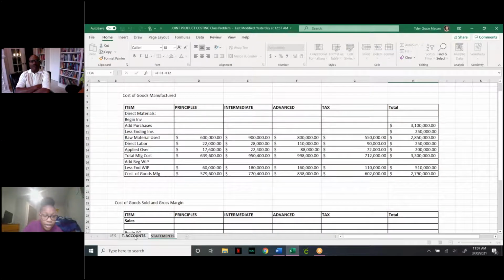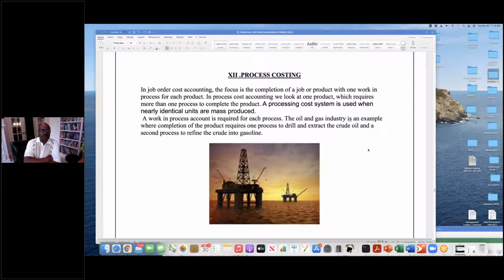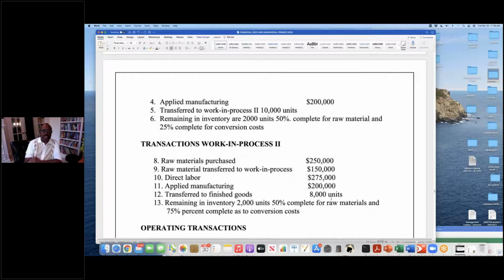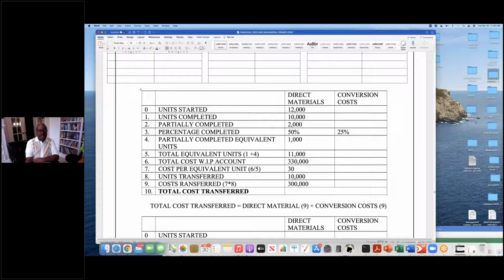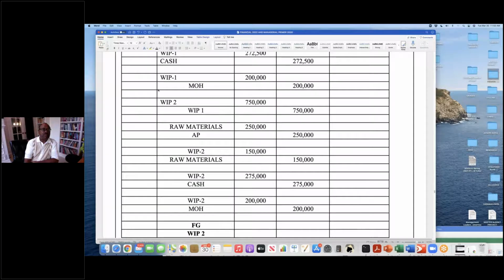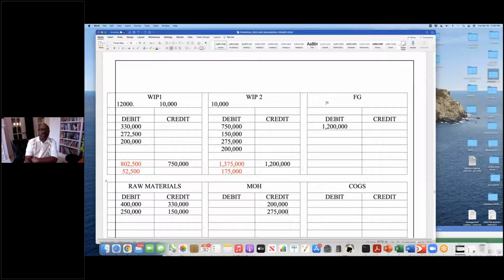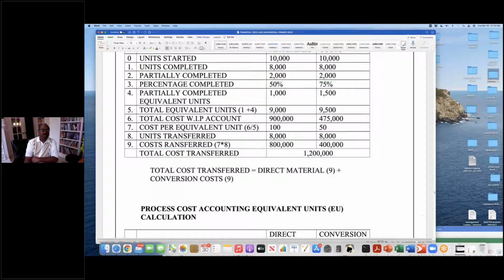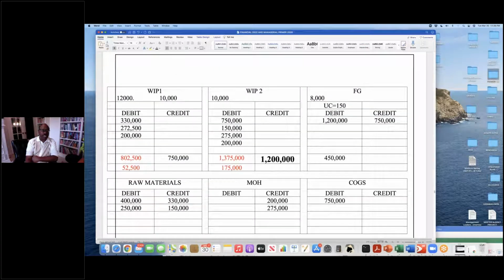PROCESS COSTING 02